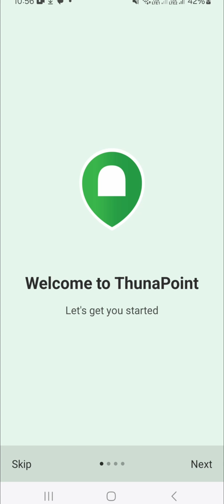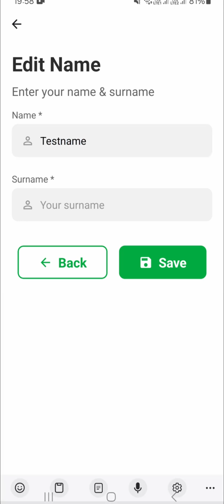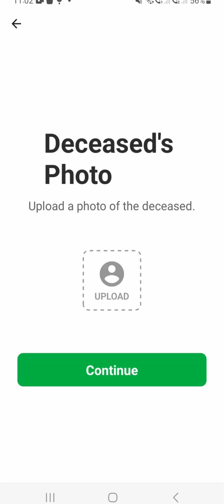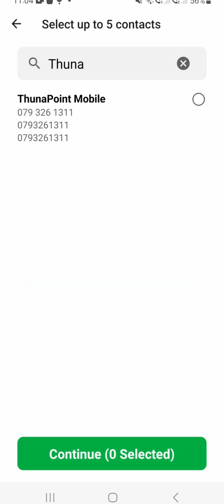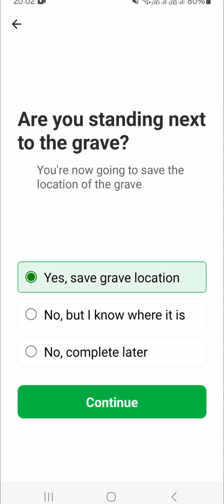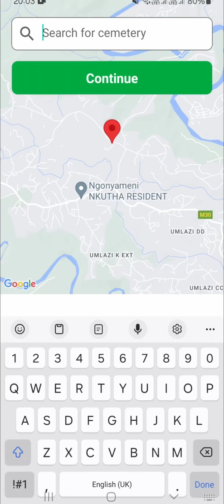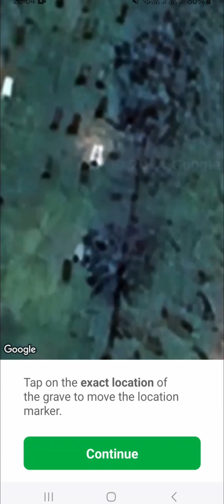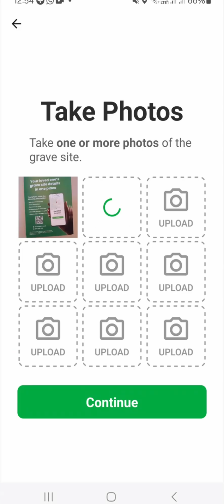ThunaPoint App Demo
A demo of how a grave site is registered on ThunaPoint.
App version 0.5.21 used